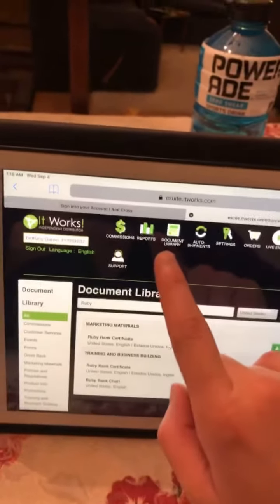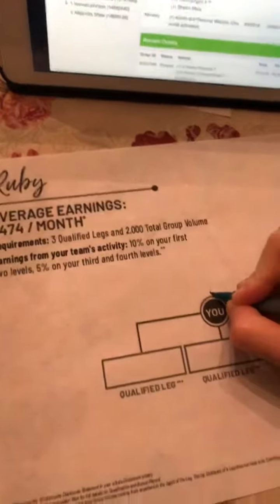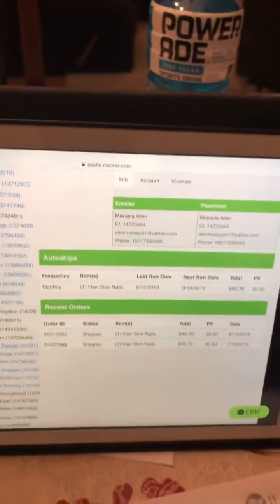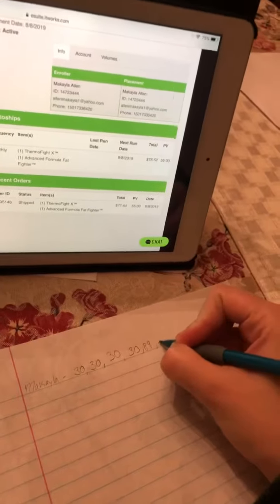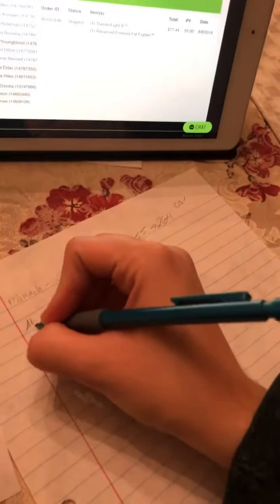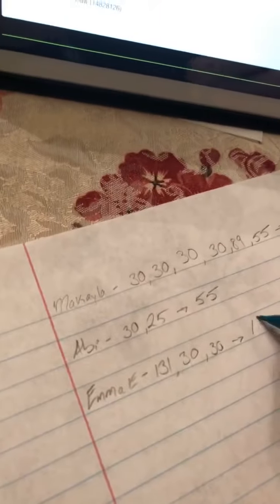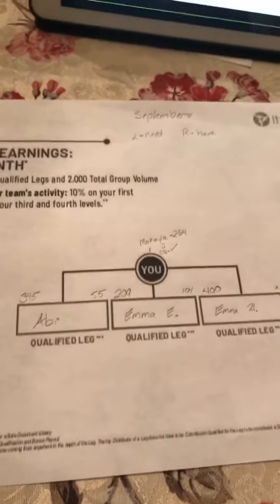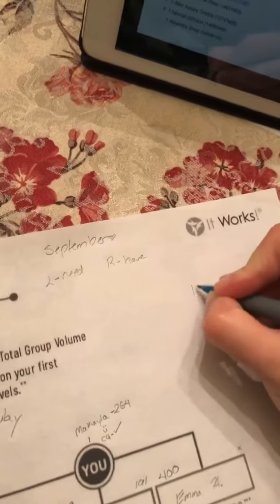How to Make Your Ruby Chart